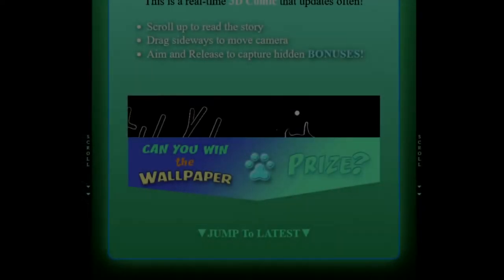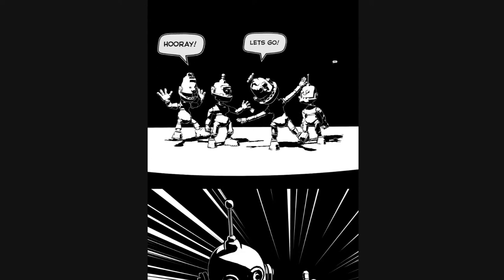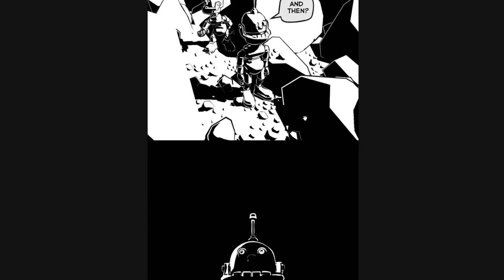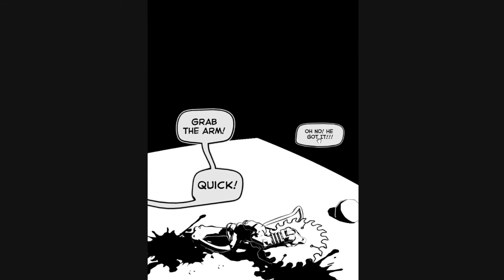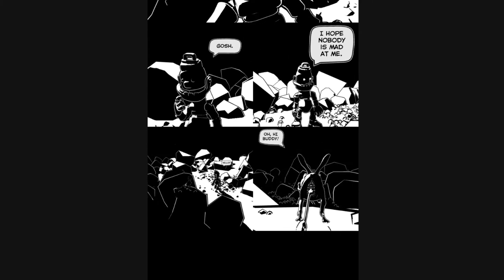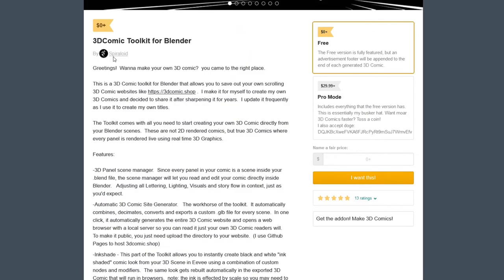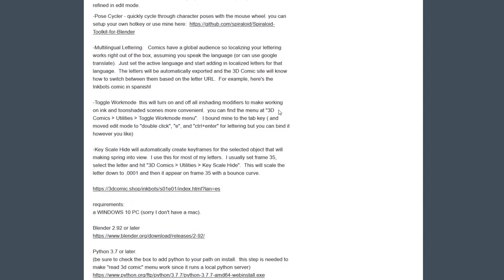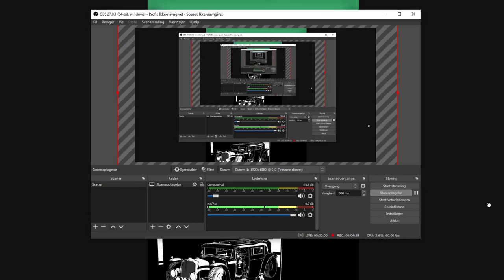Three.js Portfolio Website | Real-Time 3D Comic | Javascript 3D Development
In this video we dicover Real-Time 3D Comic  made with Blender and three.js.